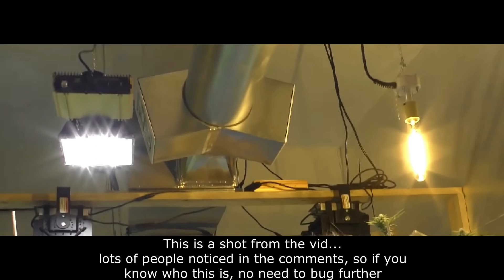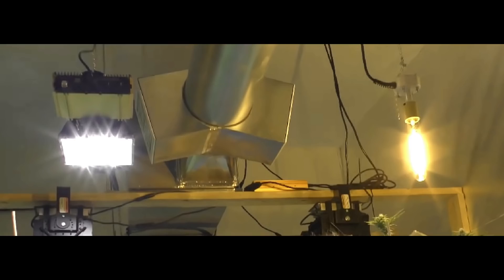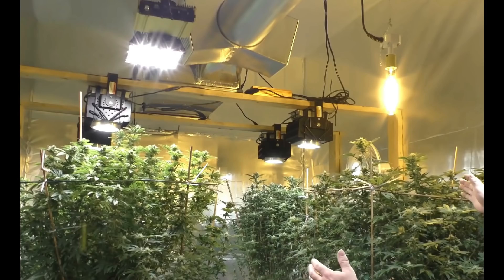Being A 'Scientific' Grower - Testing New Gear, Nutes & Methods RIGHT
So you want to get serious about your Cannabis horticulture? Set up experiments? Try lights, grow mediums & nutrients out against each other in tests that would stand up to scrutiny? Well, today on Lex’s World we’ll talk about whatto bare in mind.

Visit my Grow Gear & Head shop, all items picked by me